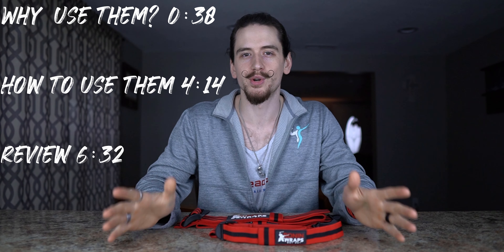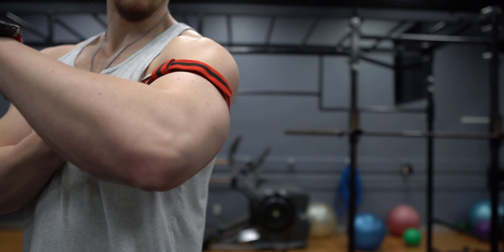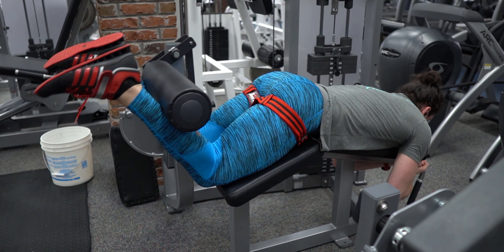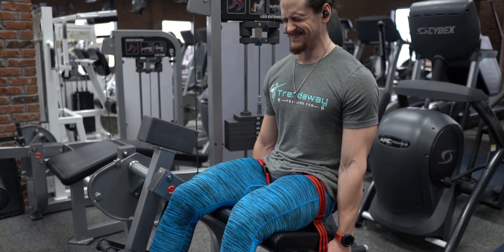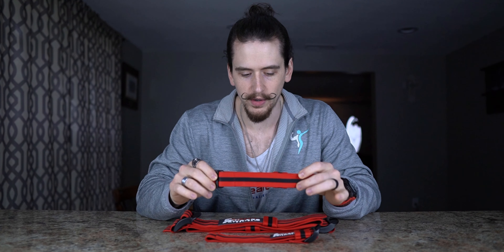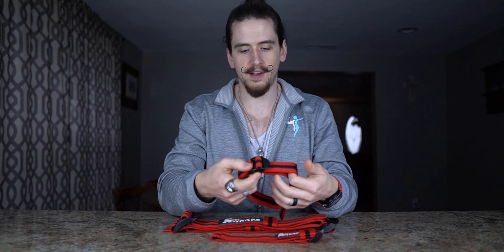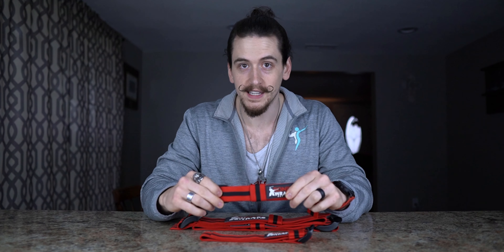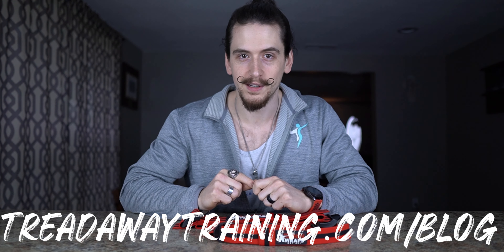Ronin Wraps - Best blood flow restriction training bands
Review on the Ronin wraps, which are a GREAT set of blood flow restriction training bands.